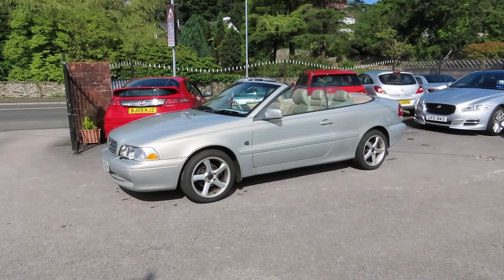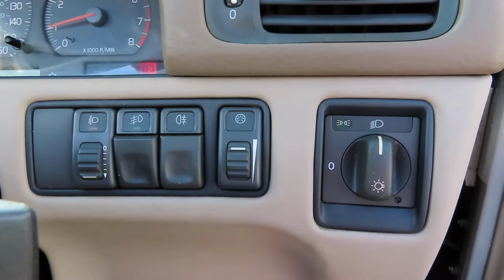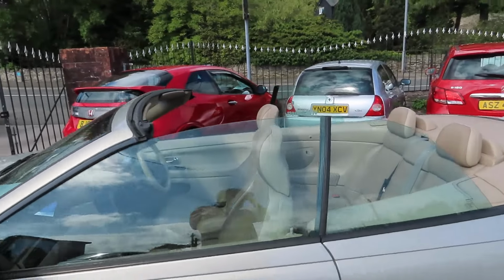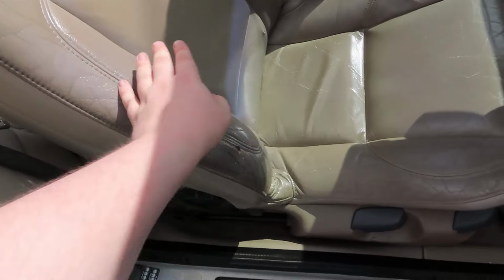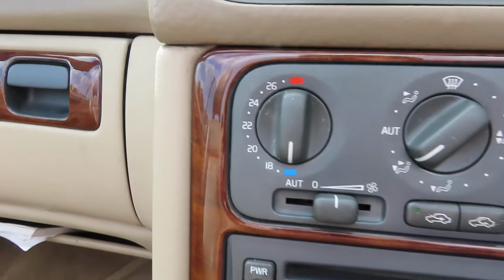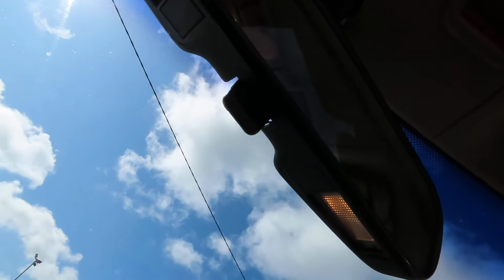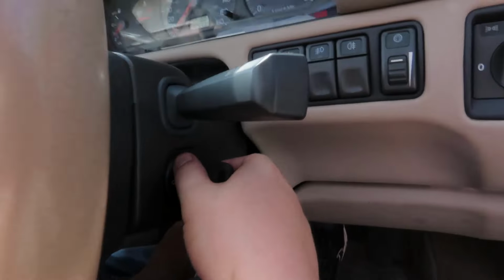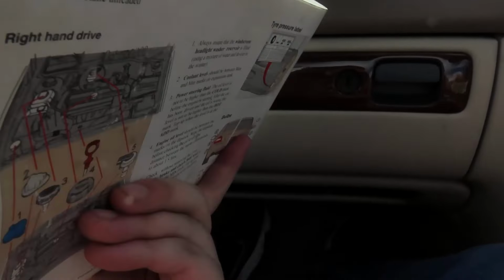2004 Volvo C70 2.0T Convertible - Start up and full vehicle tour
Big thanks to Abbott Vehicle Sourcing for allowing me to film this 2004 Volvo C70.

FULL SPECS:
• 2.0-litre 5-cylinder turbo
• 5-speed manual
• 163bhp
• 170lb/ft torque
• 0-60 in 9.6 seconds
• 130mph